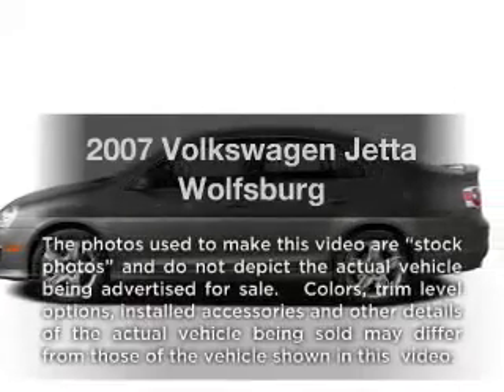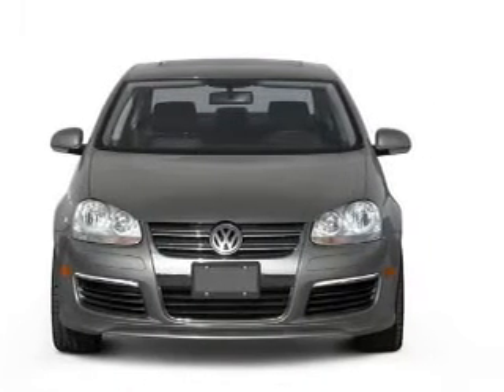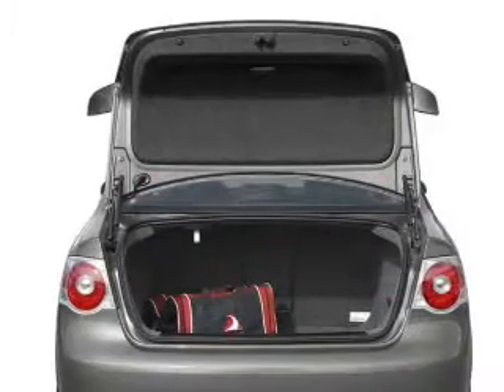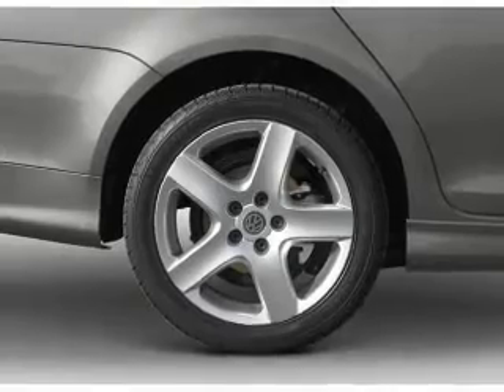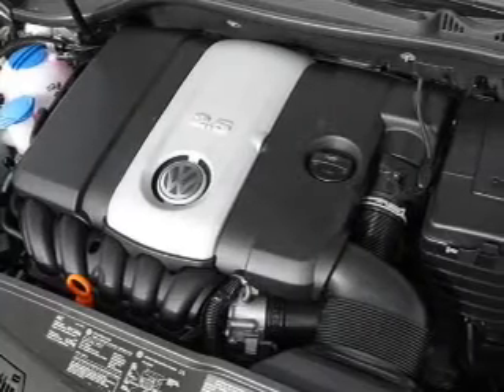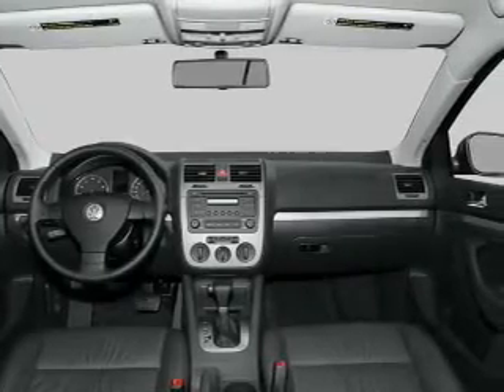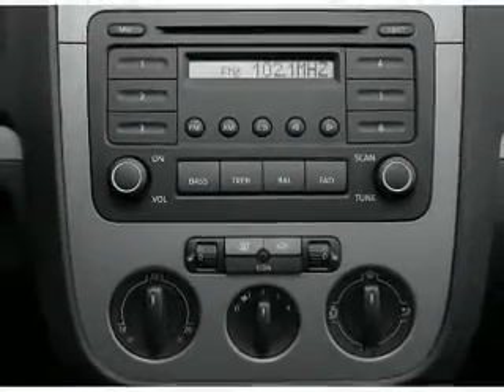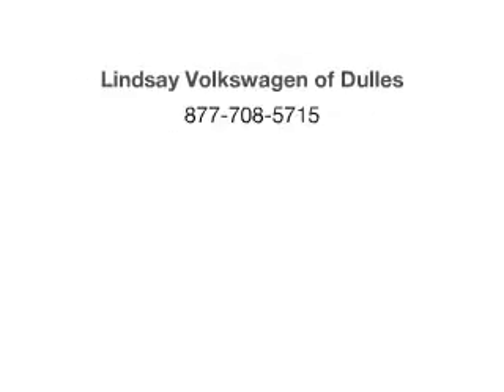2007 Volkswagen Jetta - Sterling VA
Year: 2007
Make: Volkswagen
Model: Jetta
Trim: Wolfsburg
Engine: 2.5 liter inline 5 cylinder 20 valve
Transmission: Automatic
Color: Reflex Silver
Mileage: 39230
Address:
22455 Cedar Green Road